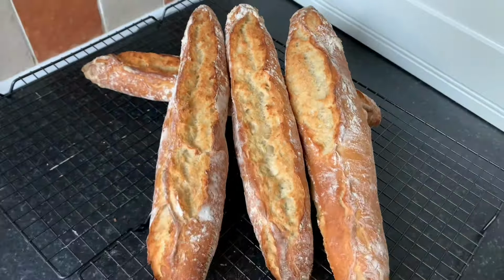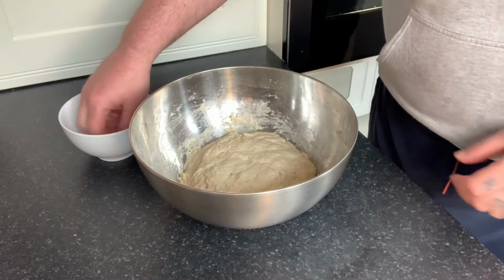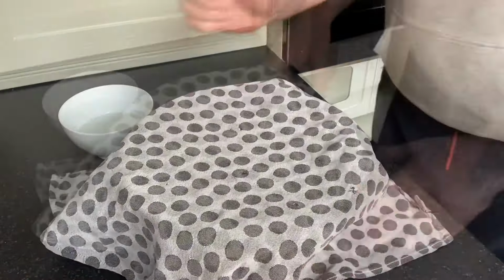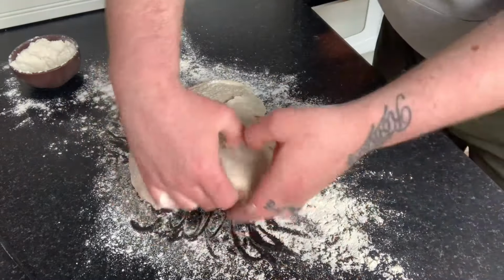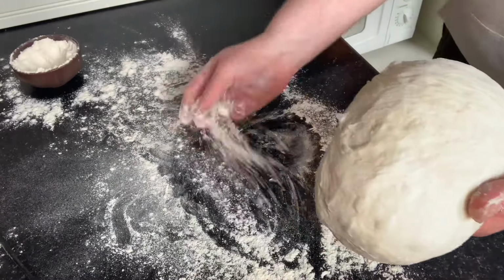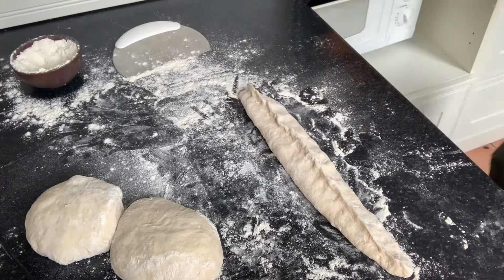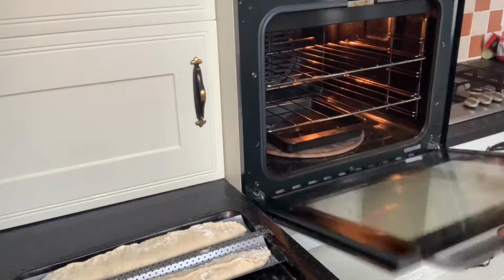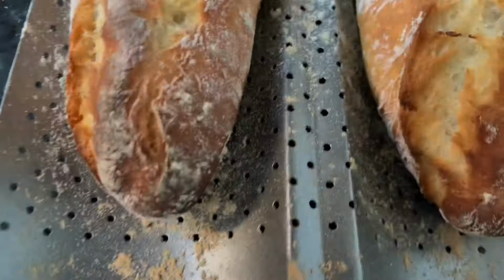Baguette Recipe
Recipe for 4 Baguettes;

600g Strong/Bread Flour
2 teaspoons Salt
2 sachets/14g Instant Yeast
460ml Water